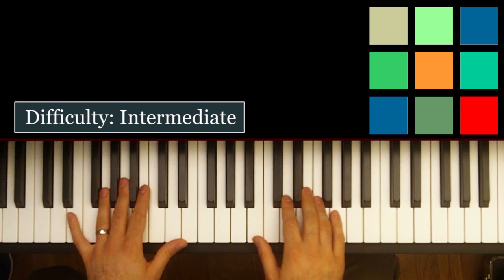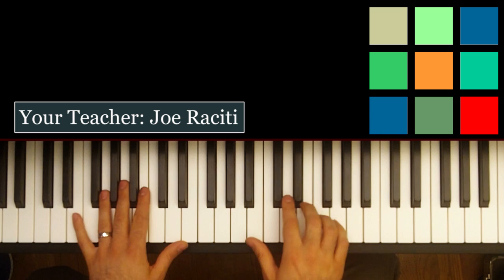How To Play "Moonlight Sonata" Piano Tutorial - Adagio - (1)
(The site above will allow you to transpose to a different key - make sure you look on the right side panel to get to the key you want).

In this piano tutorial I show you how to play the adagio sostenuto section of "Moonlight Sonata" -  officially, The Piano Sonata No. 14 in C-sharp minor "Quasi una fantasia", Op. 27, No. 2 - by Ludwig Van Beethoven. This is the first video in a series that attempts to break this piece into manageable chunks so that it is easy to learn how to play. You can find my other tutorials by searching the name of the song you want to play + "Joe Raciti" or "jraciti1". If you would like different piano lessons from the ones I have posted, you can vote for the next tutorial at the Facebook link above. Otherwise, leave a comment in the comment section or thumbs up an existing comment to let me know what songs you would like me to teach you. I can't promise that I'll be able to get to them but I will at least consider your recommendations.

GEAR:
Camera: I used to use a Kodak Zi8 - you might also try a later model if you are interested in this camera and price point... maybe something like the Kodak Playsport Thanks to being selected as a YouTube Next Up How To Guru, I now use a Canon 60D SLR camera
My award package came with two lenses. So far I have only been using the IS USM lens but I might start experimenting with the 50 mm lens too
I use a manfrotto tripod and a manfrotto joystick tripod head
My lighting gear came in a set